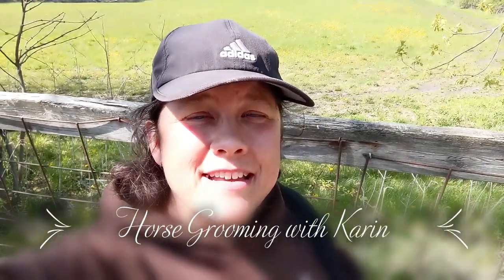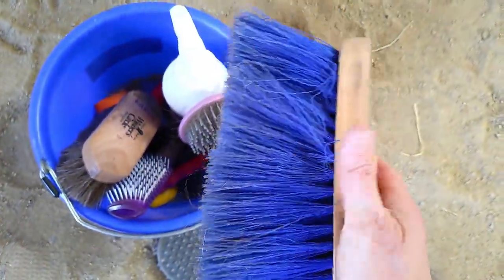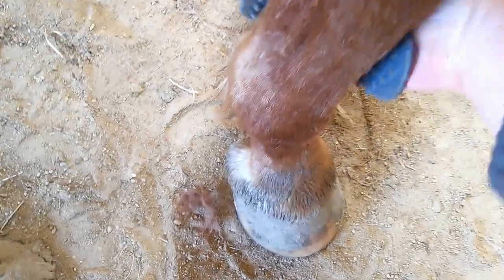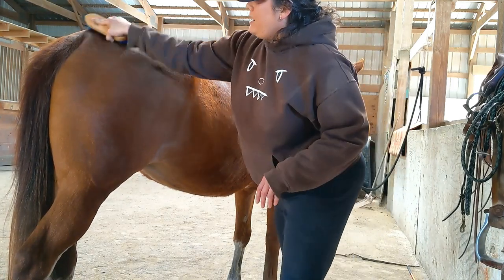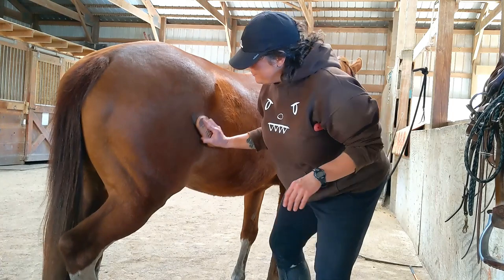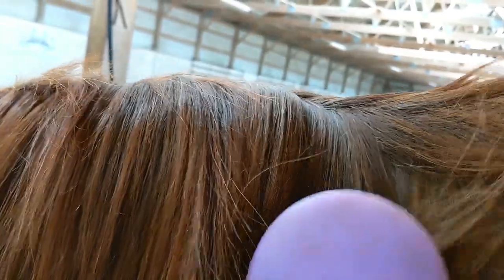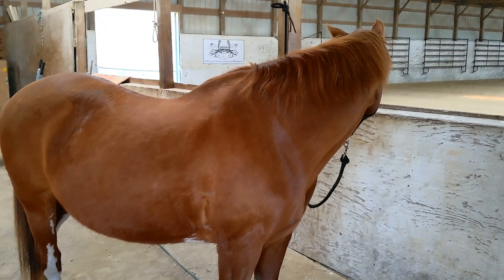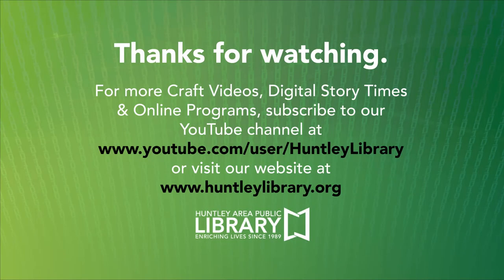Horse Grooming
Take a virtual field trip to the barn with our YA Librarian, Karin, and learn how to groom a horse.